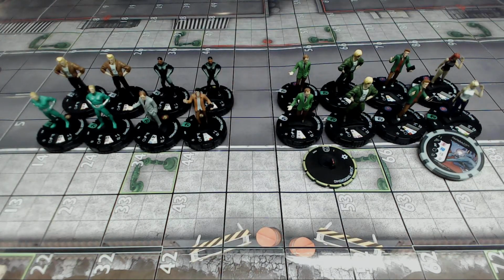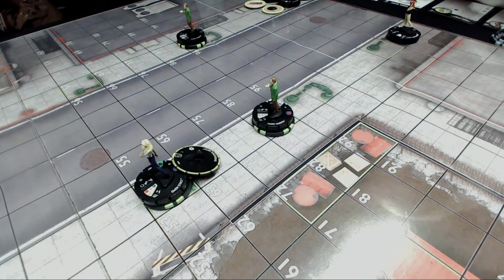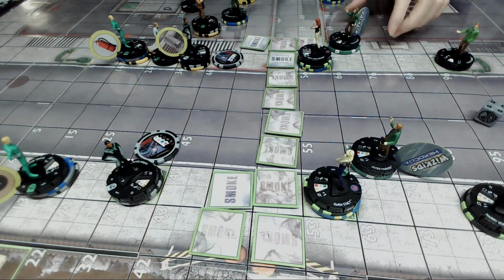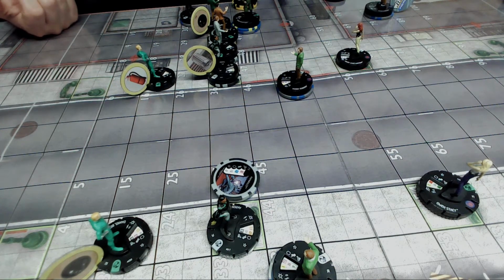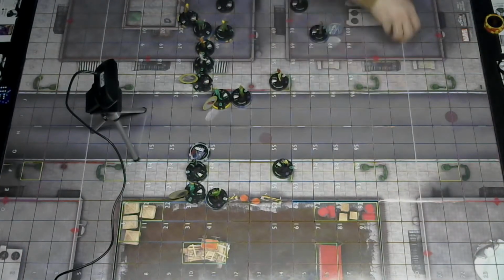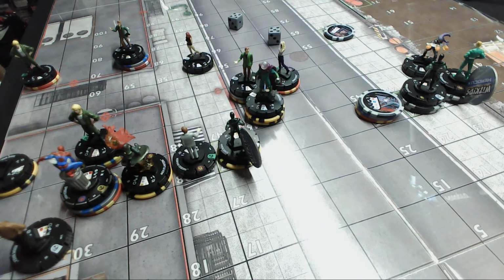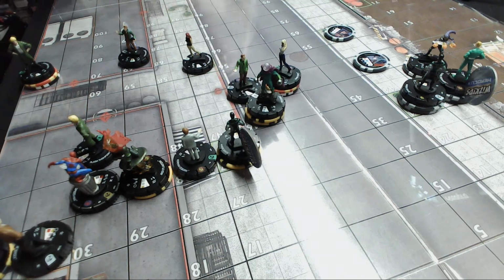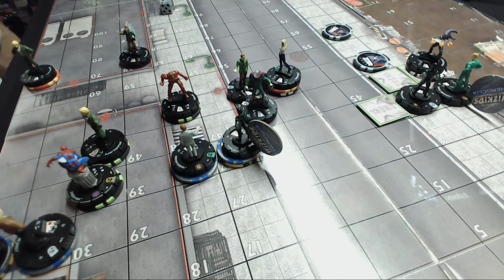HeroClix Secret Identities (Part 1)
We pulled characters from the Spider-Man & Venom: Absolute Carnage set with the 'Secret Identity' keyword and played a game using heroes VS villains.  Watch as we take these ordinary plain clothes figures onto the map and bring in their costumed identities using the Secret Identity mechanic.